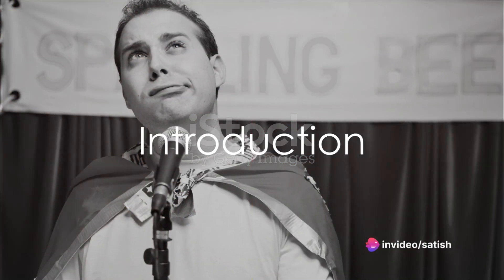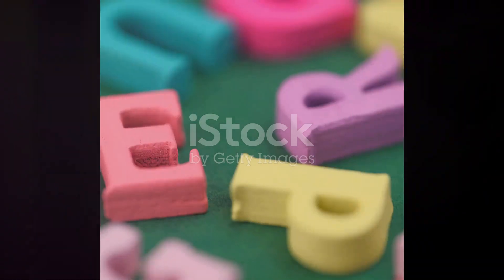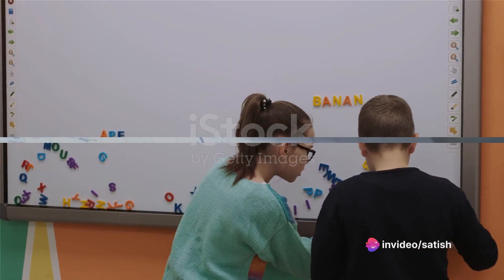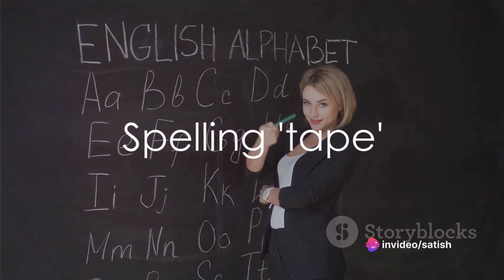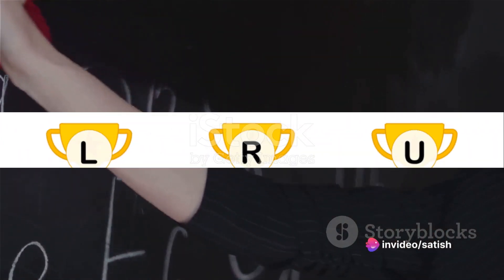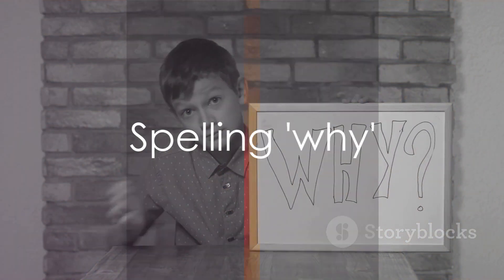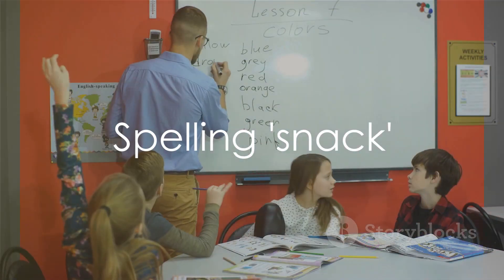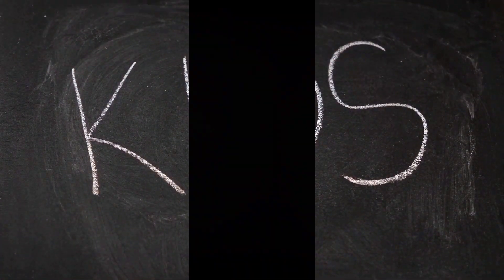Spell It Out A Spelling Bee Adventure 2023| Part 1